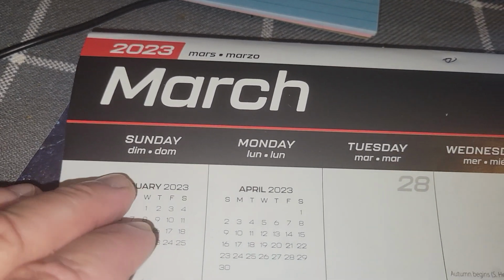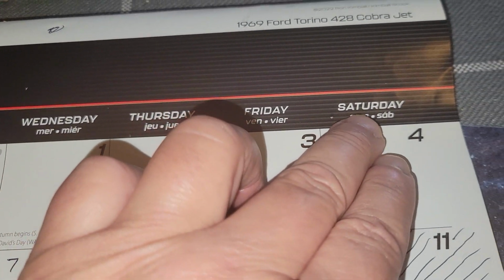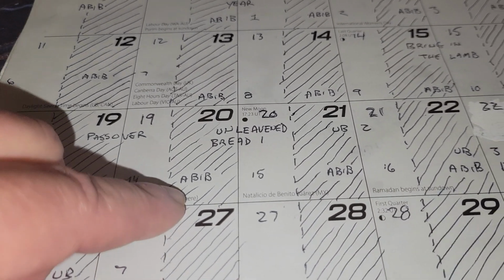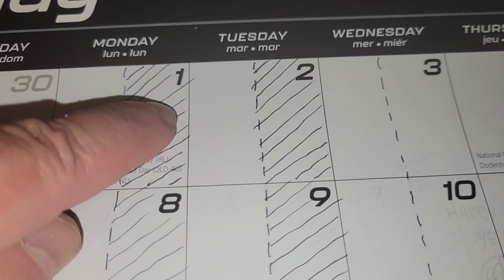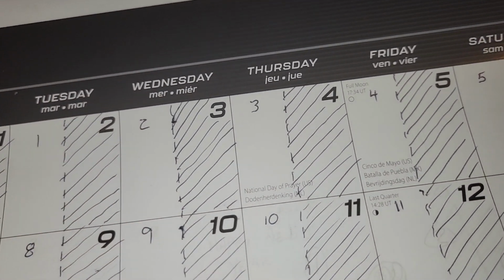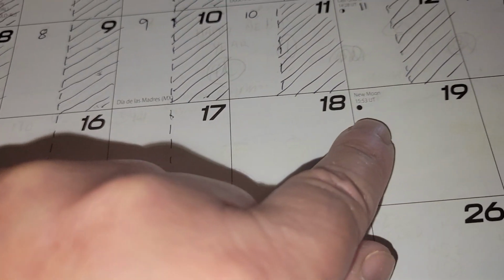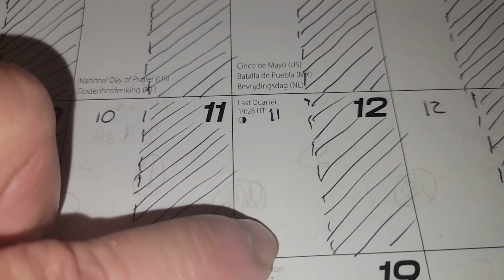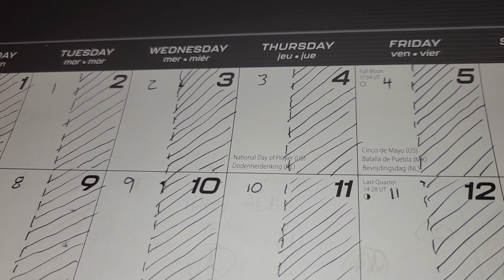How To Convert The Typical Roman Calendar Into A Torah Calendar, And Why Such Is Important.